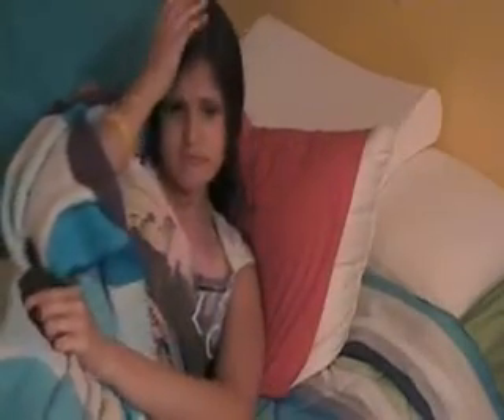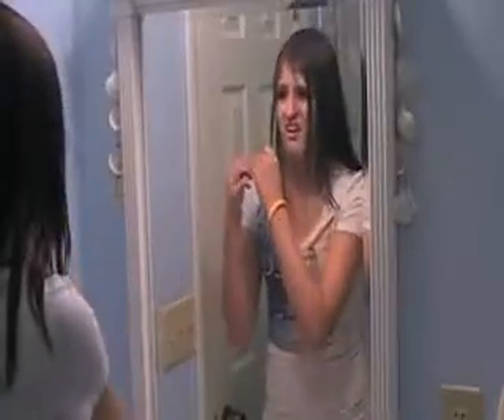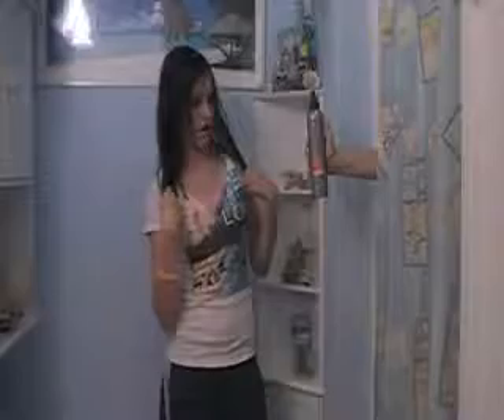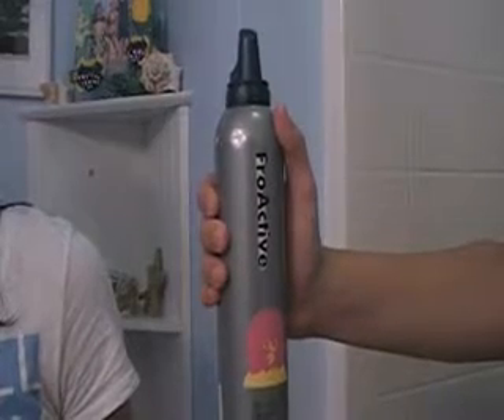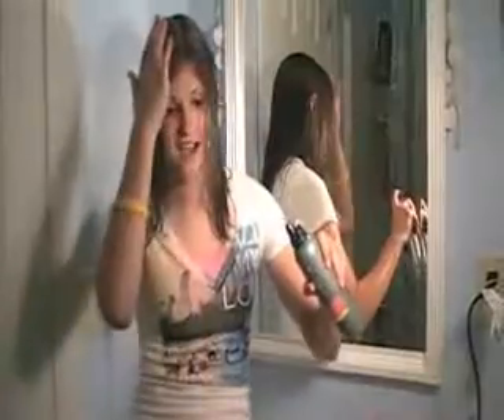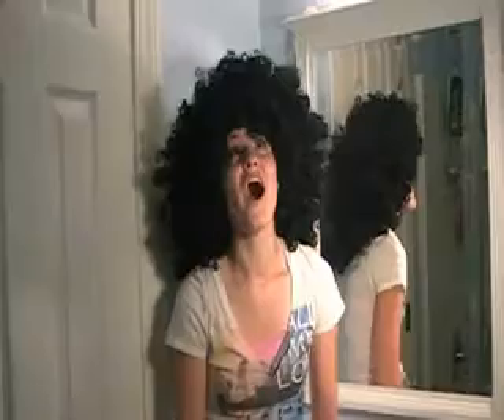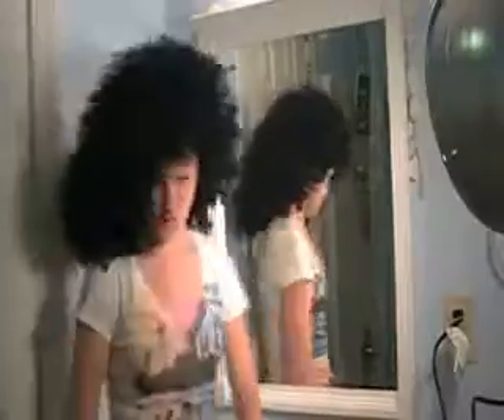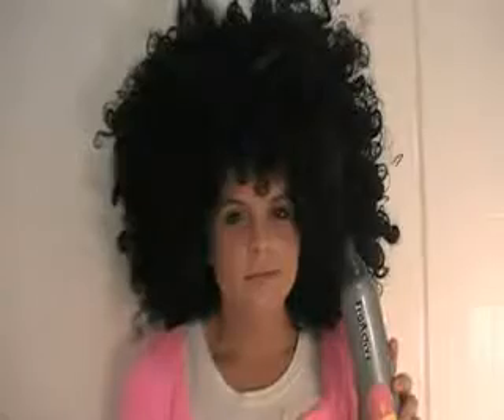Froactiv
Proactiv Parody! Do you have flat hair? Do you wish people would stare at your amazing bouncy hair instead of turning their faces away in disgust? Of course you do! the answer to the answer is answered in this video :}D